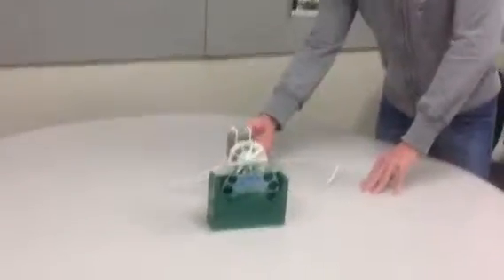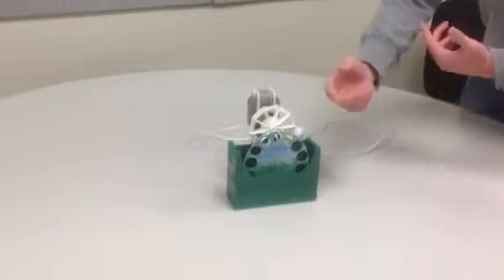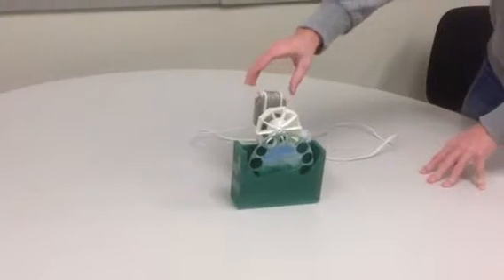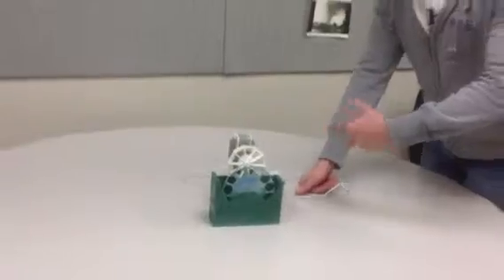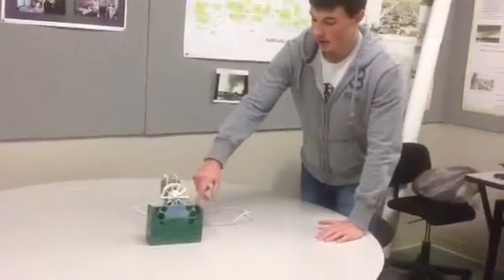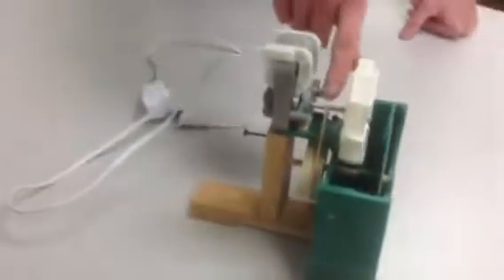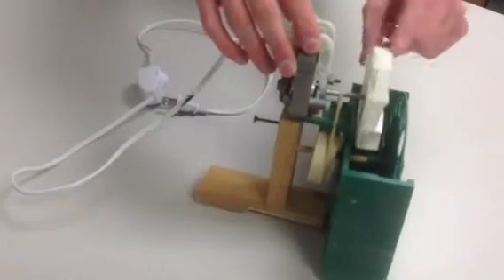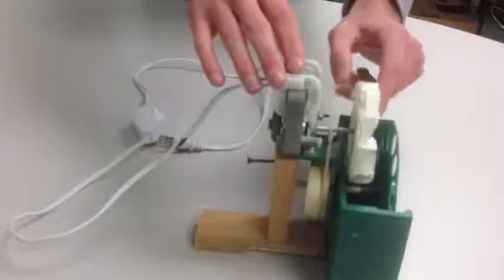Bubble Machine - Engineering EMPACTS Project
Bubble Machine Design - Introduction to Engineering
EMPACTS Student Project
Dr. Alex Stratigakis, Instructor